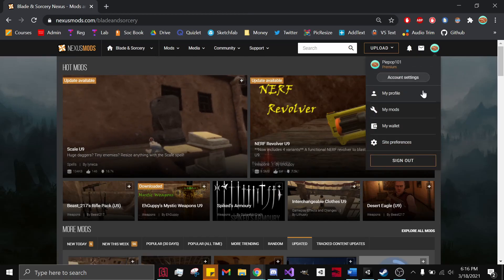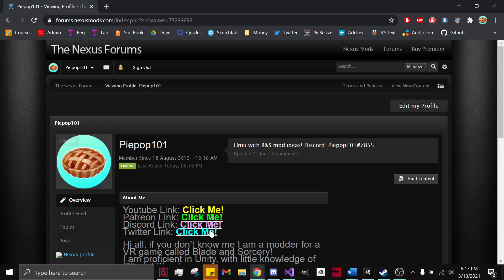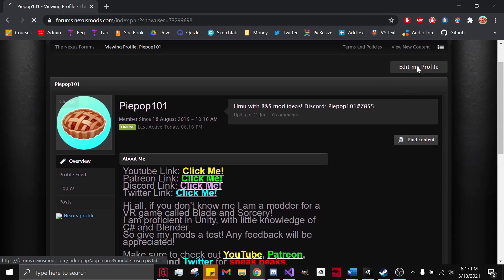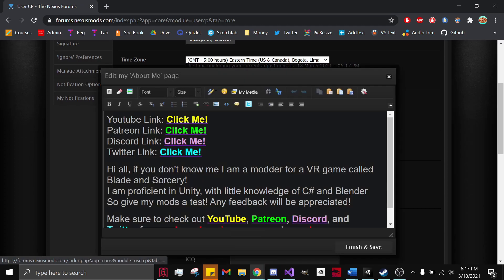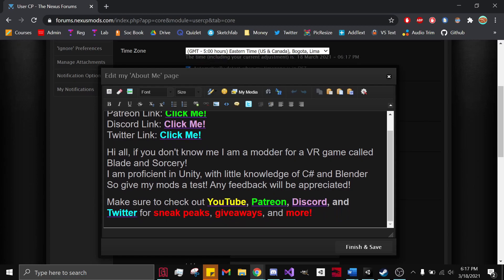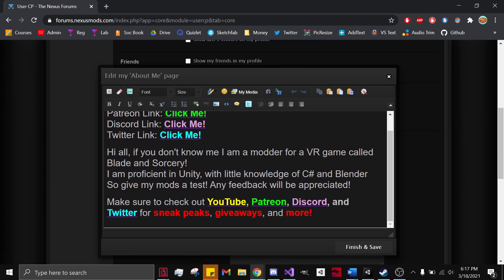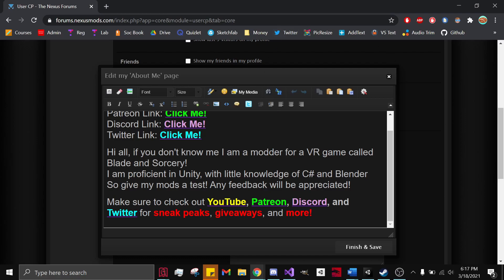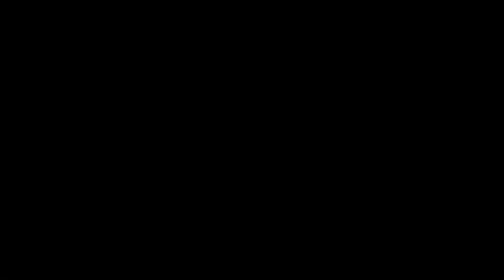How to Change About Me Page on Nexus Mods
Hi! Learn how to edit about me page on Nexus(It took forever to figure it out)